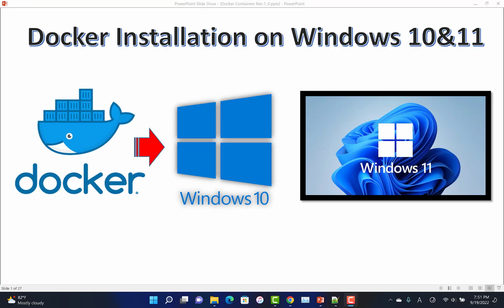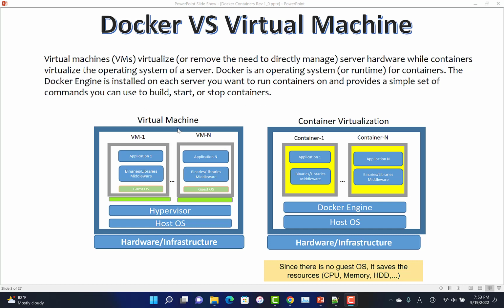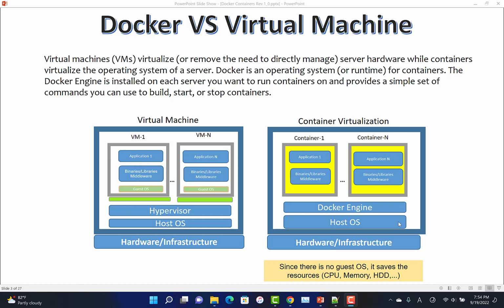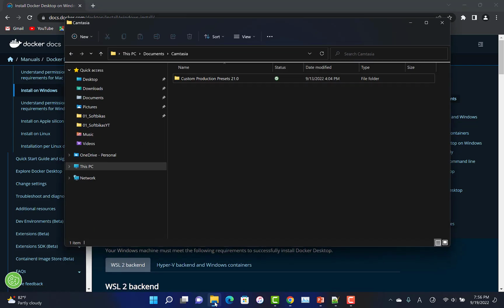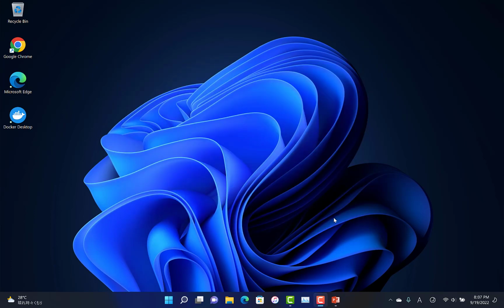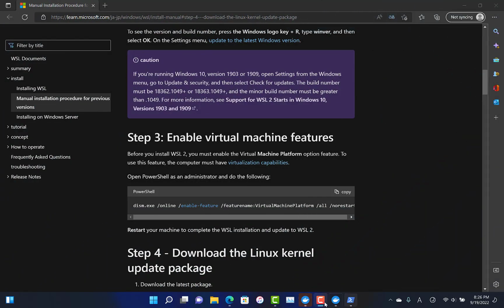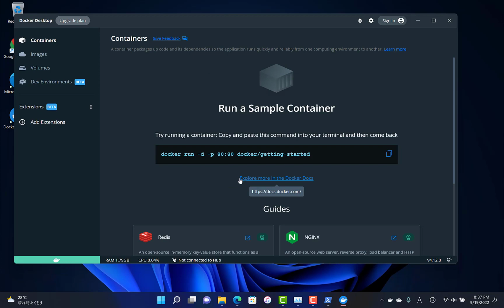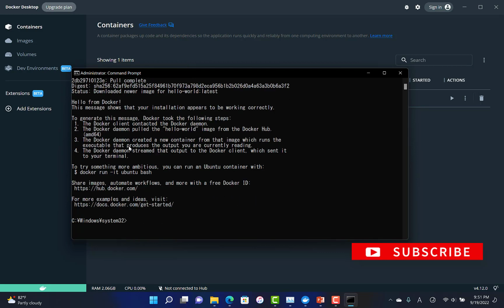Docker Installation on Windows 11 home || WSL || Docker on Windows 10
Docker is a set of platform as a service products that use OS-level virtualization to deliver software in packages called containers. Docker is a software platform that allows you to build, test, and deploy applications quickly. Docker packages software into standardized units called containers that have everything the software needs to run including libraries, system tools, code, and runtime. Using Docker, you can quickly deploy and scale applications into any environment and know your code will run.

Chapter:
0.00 -Docker Intro
1:07 - Docker vs Virtual Machine
2:44 - System Requirements
4:02 - Docker Installation